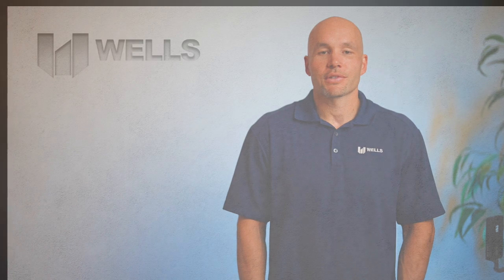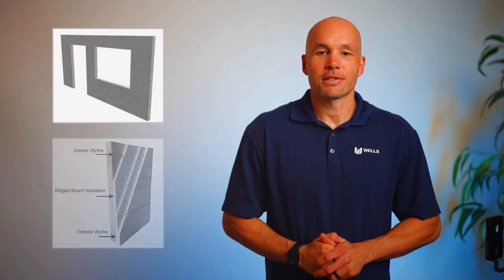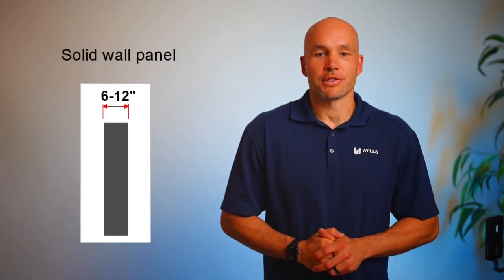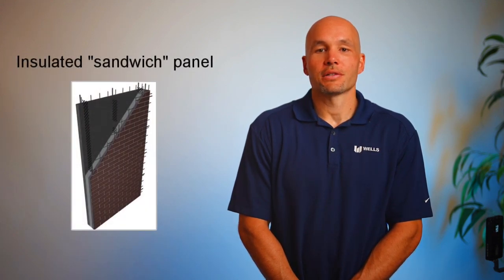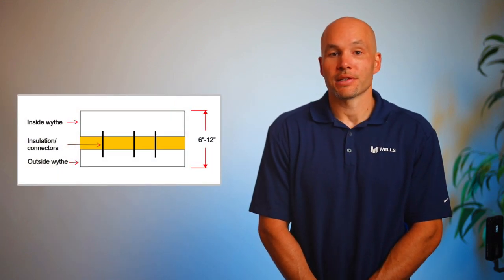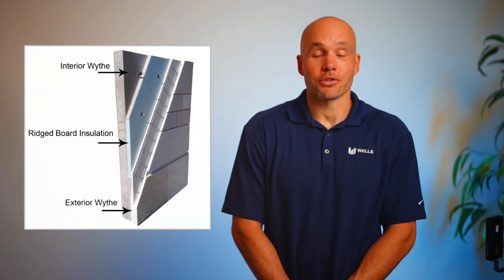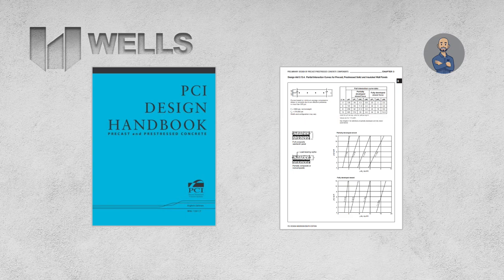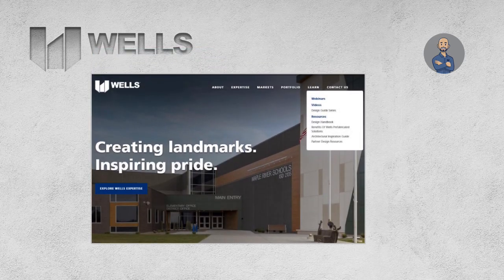Wells Design Guide Series - Episode 3: Design & Engineering with Wall Panels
In this episode, Phil Thomas, PE, covers helpful information on designing with prefabricated wall panels and how you can utilize them in the design of your structure.

Wall panels are interior or exterior elements that separate various spaces within a structure, but they also have other uses and unique characteristics. The topics covered in this video include
• Wall panel types
• Early selection of Wall panels
• Wall panel design and manufacturing

About our Design Guide Series:
Join Wells Design Guide, Phil Thomas, PE, as he simplifies the complexities of prefabrication design. Follow along with Phil as he breaks down the building blocks to prefabricated design and shares design tips and tricks to support architectural and engineering design partners in efficiently developing design documents to bring projects to life.

Phil Thomas is a licensed Professional Engineer who has spent his entire career working in the precast industry and is passionate about synthesizing and instilling knowledge in others. As an engineering consultant for Wells, his goal is to guide others in understanding the rigorous standards and ultimately build confidence when designing with prefabricated concrete.